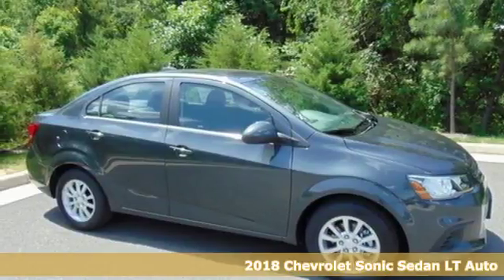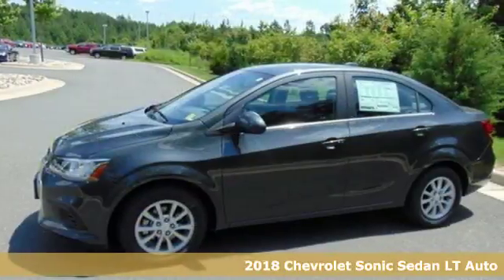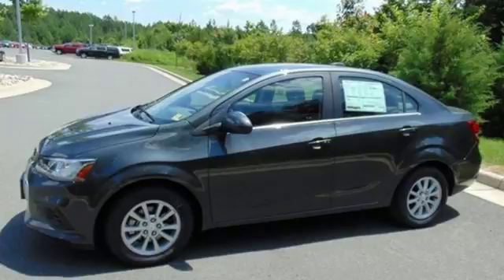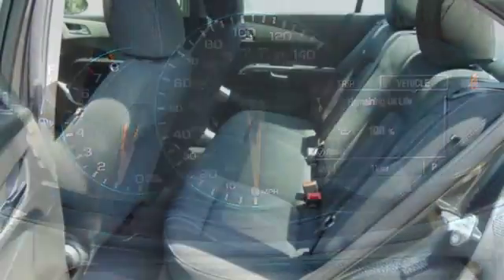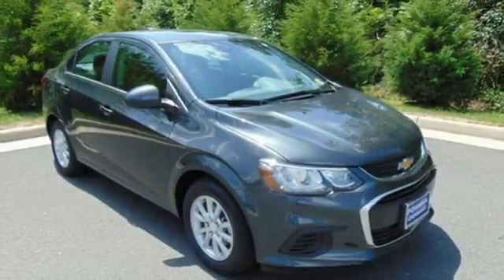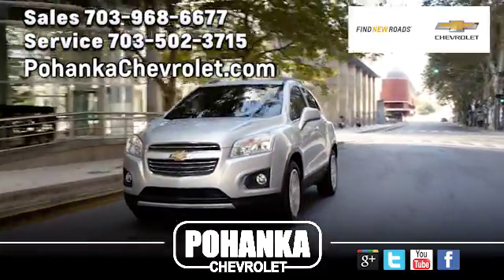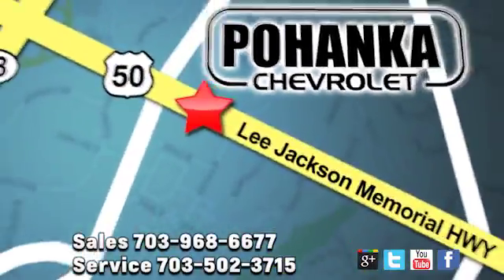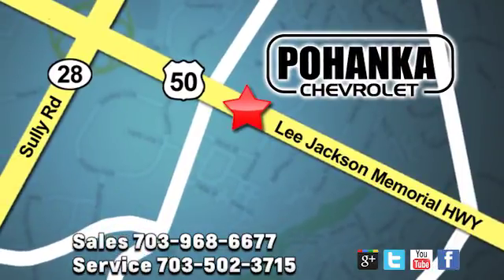New 2018 Chevrolet Sonic Manassas VA Chantilly, MD CJ4127291 - SOLD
Year: 2018
Make: Chevrolet
Model: Sonic
Trim: LT
Engine: ECOTEC 1.8L I4 DOHC VVT
Transmission: 6-Speed Automatic
Color: Gray
Interior: Jet Black/Dark Titanium
Stock #: CJ4127291
VIN: 1G1JD5SH7J4127291
New Price! Gray Metallic 2018 Chevrolet Sonic LT FWD 6-Speed Automatic ECOTEC 1.8L I4 DOHC VVTbrbr34/25 Highway/City MPG Price includes: $500 - General Motors Consumer Cash Program. Exp. 07/02/2018

Address:
13915 Lee Jackson Hwy